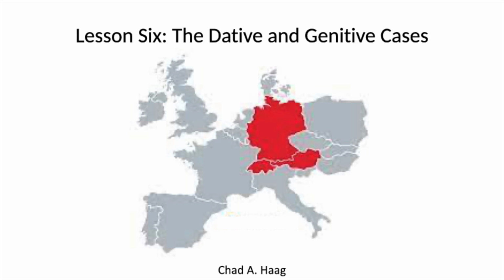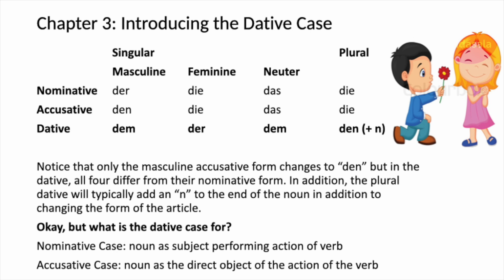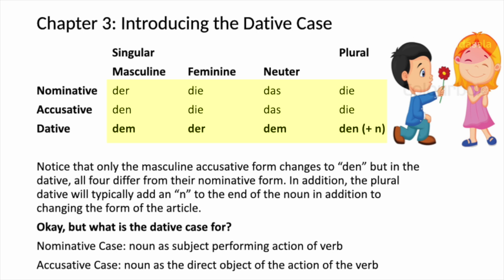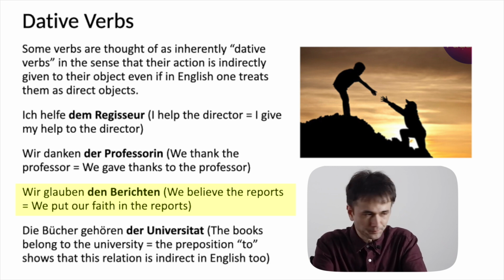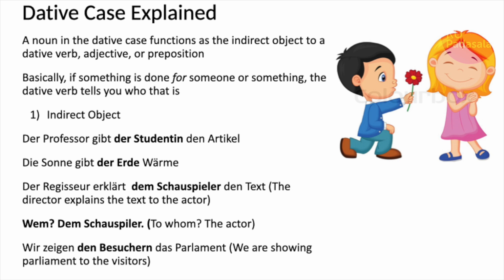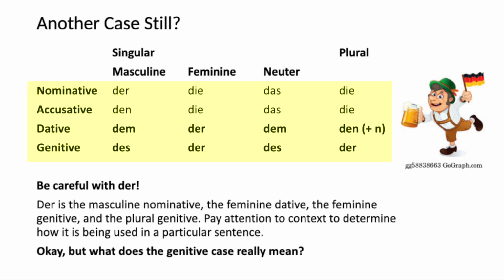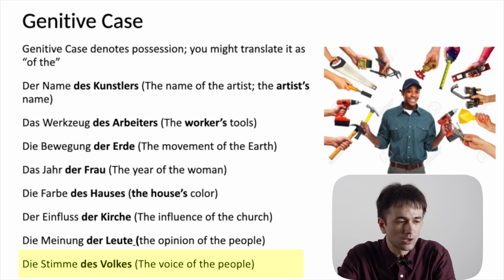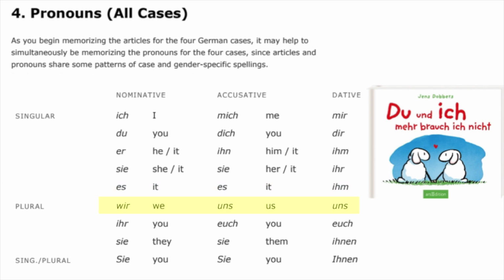Lesson 06 German for Reading Knowledge | Chad A Haag | K U Padasala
Chad A. Haag is an author and former teacher from the United States of America. In this video, he discusses the The Dative and Genitive Cases in German language.